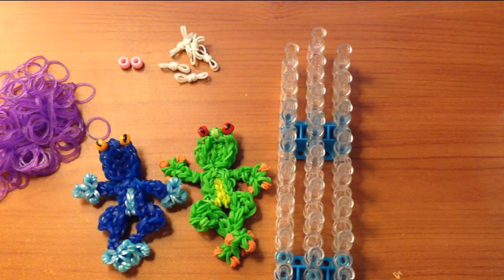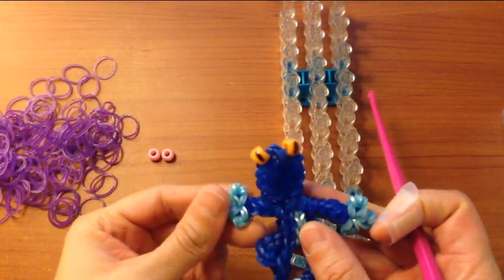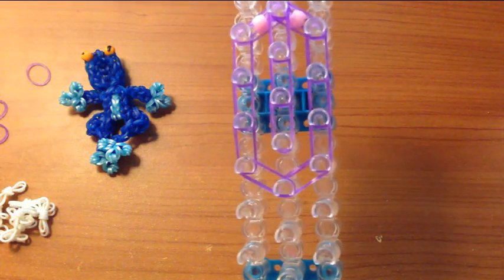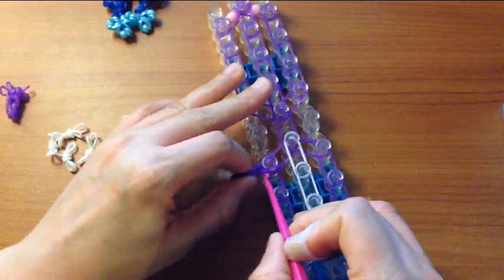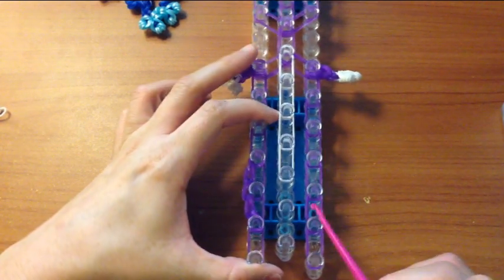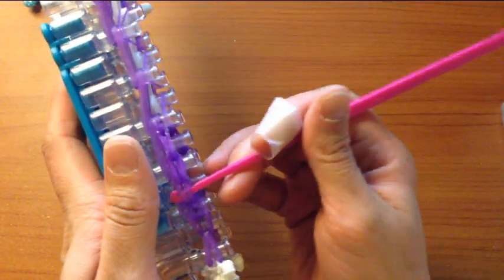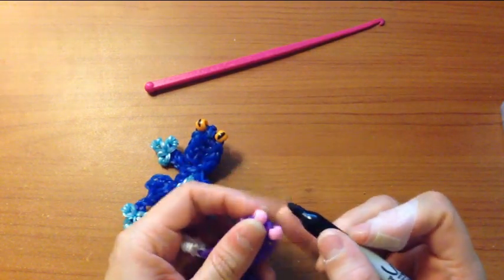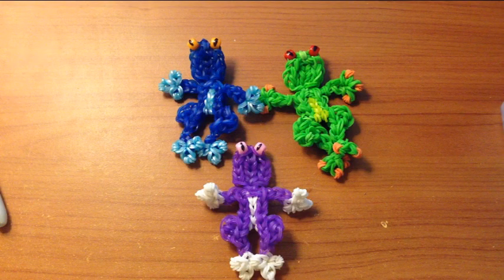Rainbow Loom Frog Charm tutorial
How to Create a Frog - charm on The Rainbow Loom, crazy loom, wonder loom or twist n loop - So Hop to it =) - SOME OF MY OTHER CREATIONS ARE.
- Strawberry Shortcake
- Monster high lalaloopsy
- Baby koala Bear
- Mini Barbie doll purse or handbag charm
- Snowman
- Hello Kitty
- Easter Bunny
- Mini Carrot
- Mermaid or Ariel
- Frog
- Elmo
- Cookie Monster
- Abby Cadabby
- Animal from the Muppets
- Monkey
- Banana
- Chocolate chip cookie